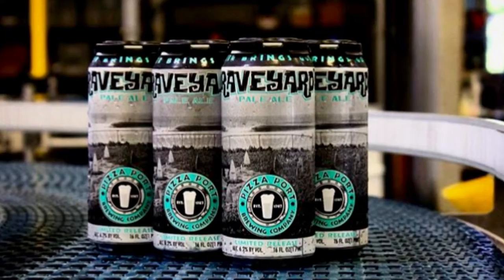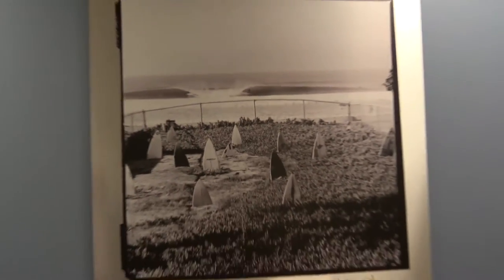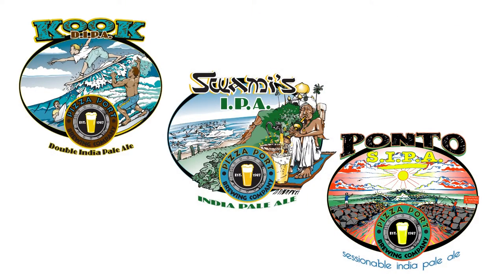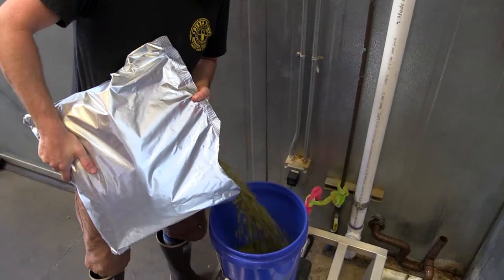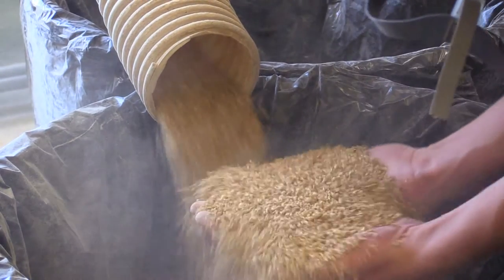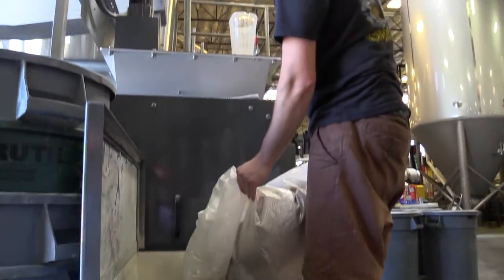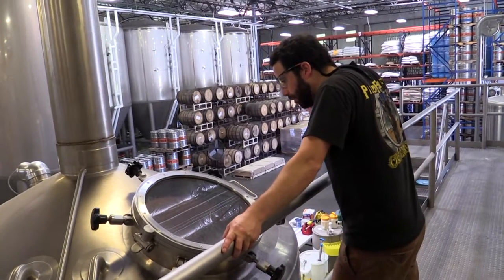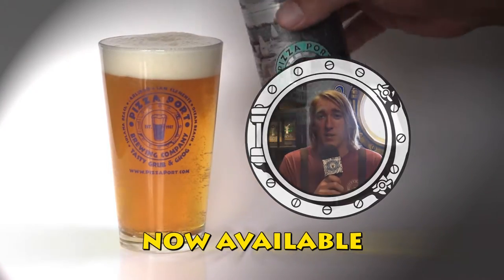Pizza Port - Graveyard's - Pale Ale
Pizza Port's First Limited Edition Beer In A Can!!!
Graveyard's is a Pale Ale coming in at 6.2% ABV
It was named after the iconic photo taken by Steve Sherman of a "surfboard graveyard" located in Oceanside Ca.